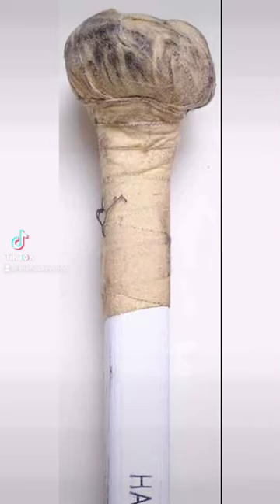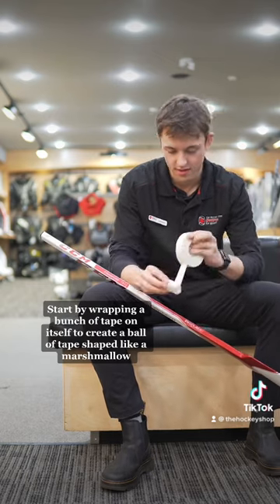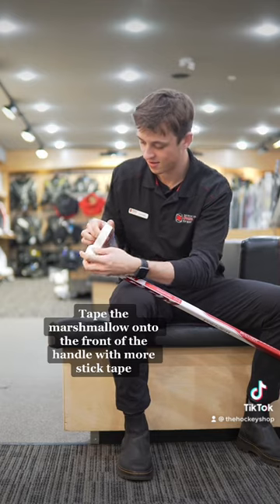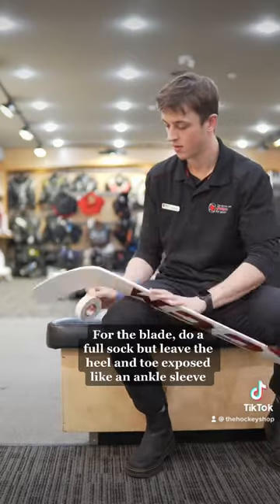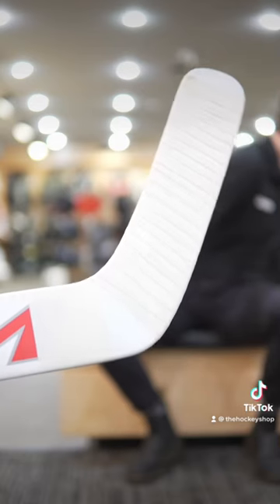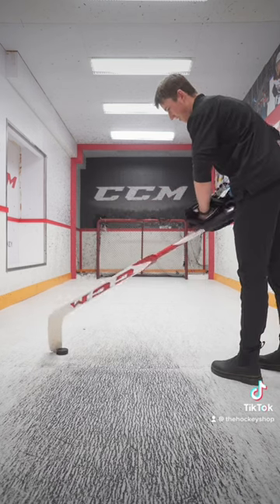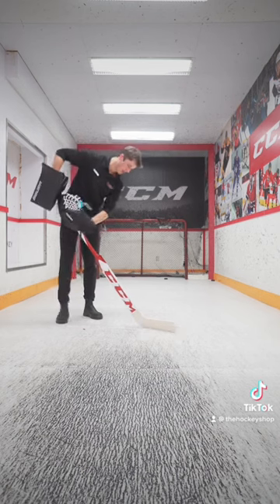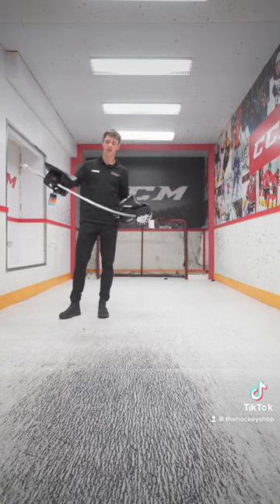The most SUS goalie tape job ever! NSFW!!!